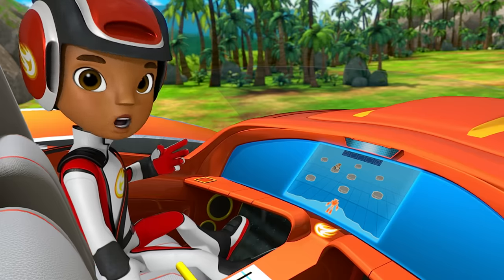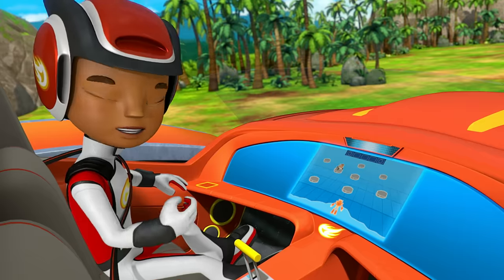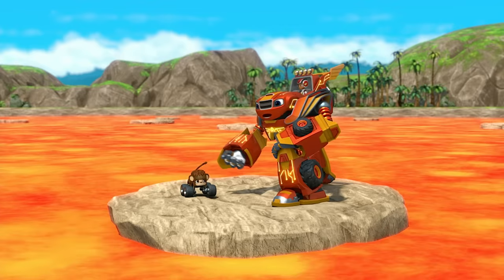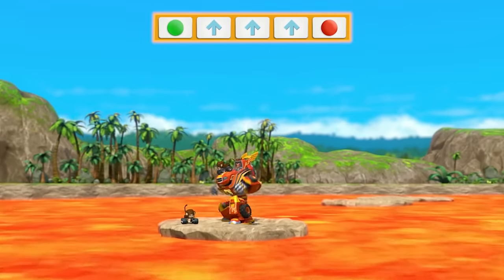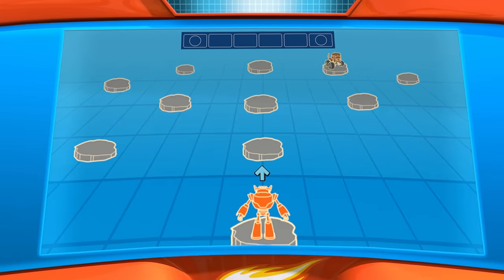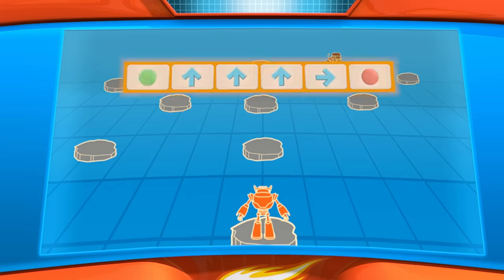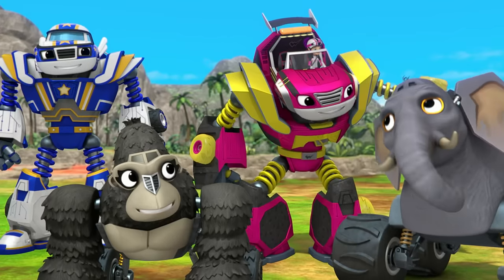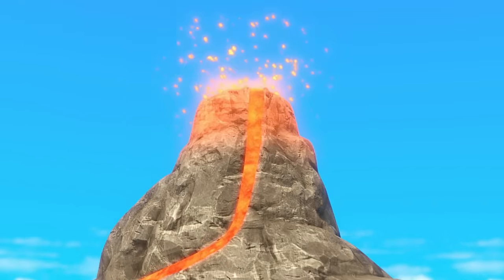Blaze Robots Save Animals from Volcano! | Blaze and the Monster Machines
Blaze and his friends have geared up into tall robots and have come in to rescue the poor animals. But all the animals are surrounded by hot lava from the volcano!

**ADVERTISEMENT**